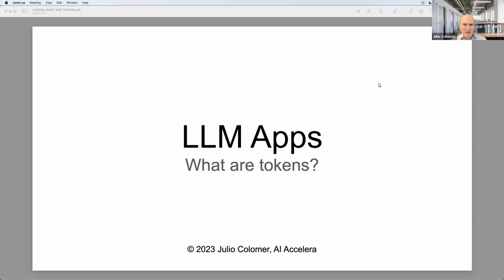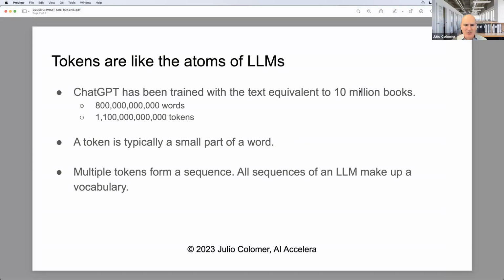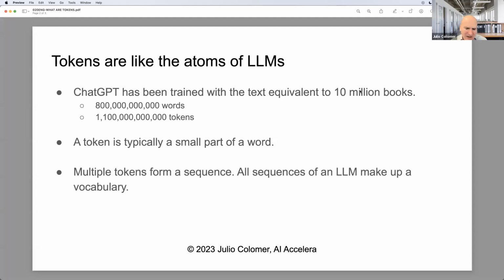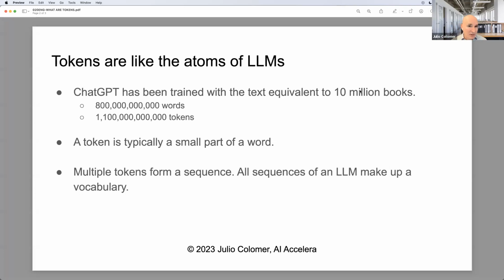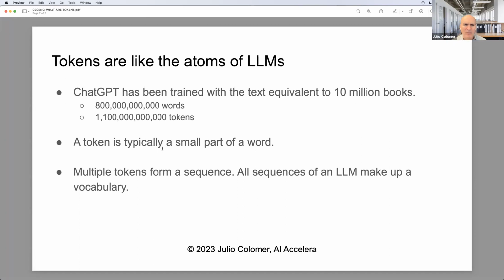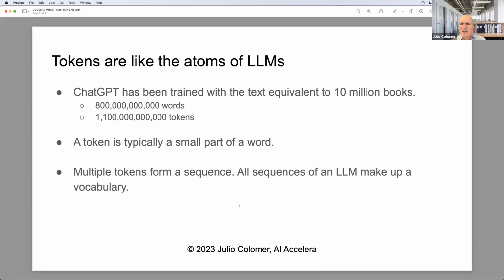LLM Apps: What are tokens?